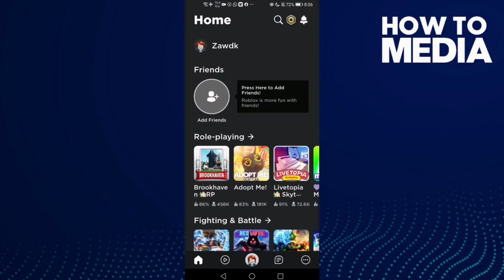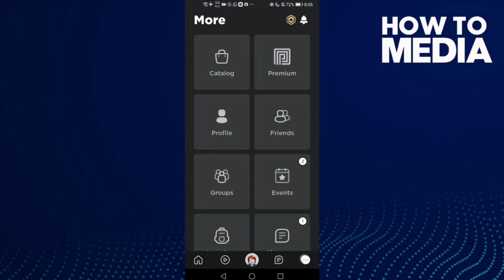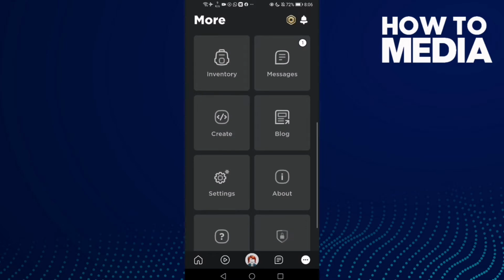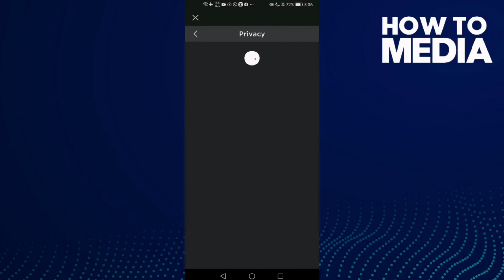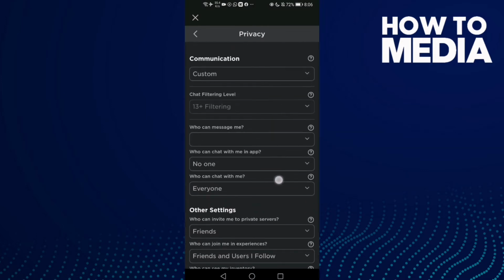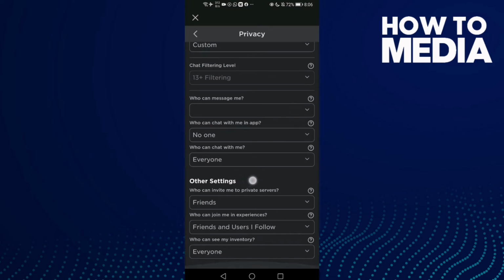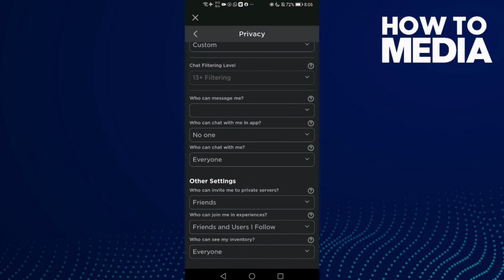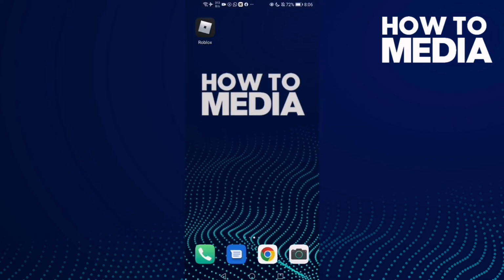How to Find Other Privacy Settings on Roblox Mobile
in this video we discuss :